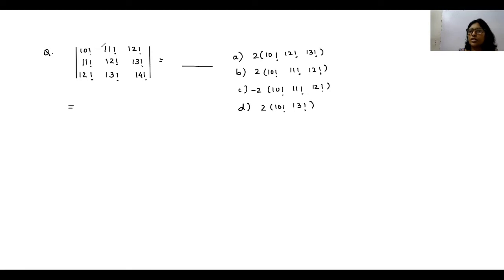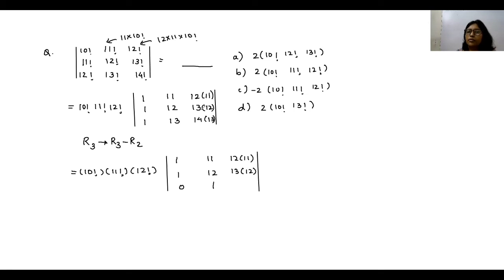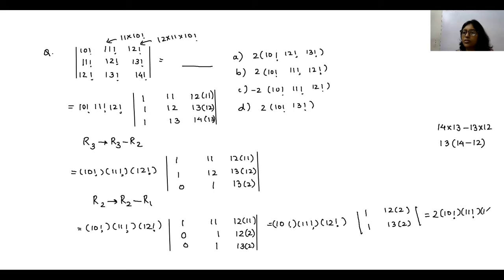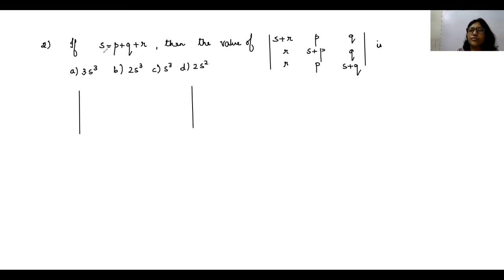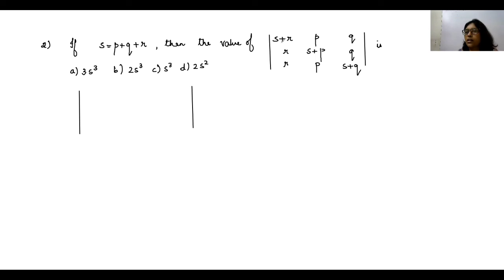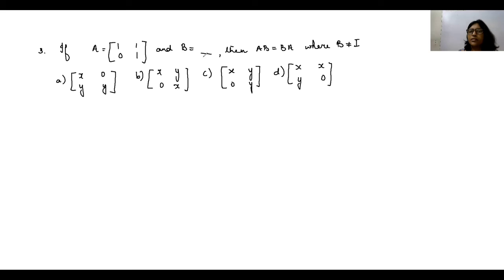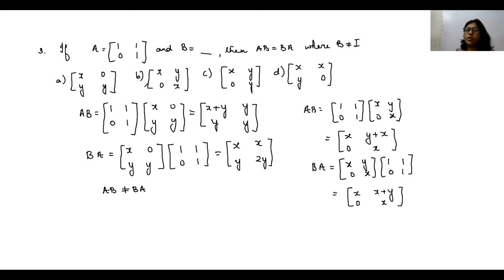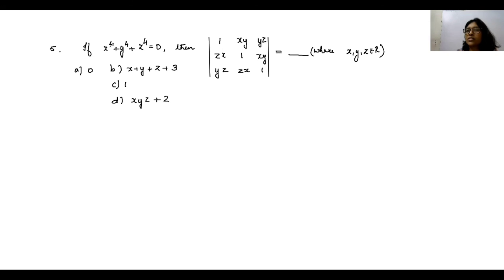GUJCET:Matrices and Determinant